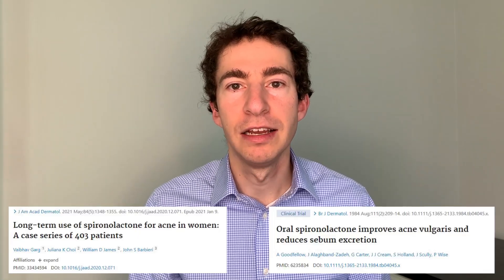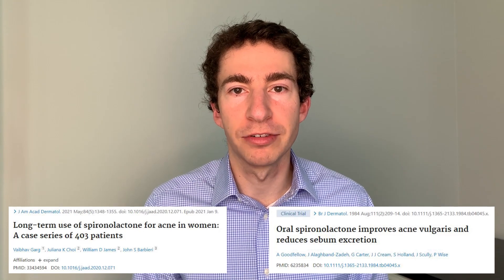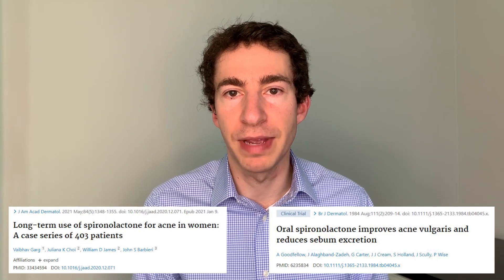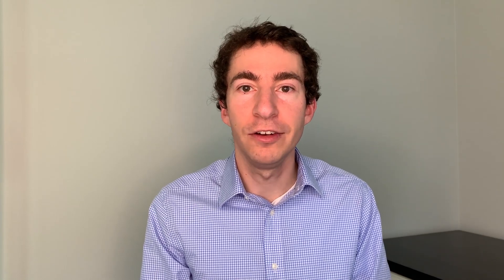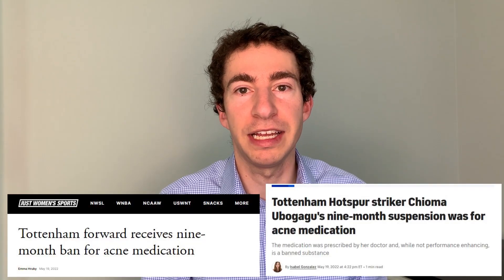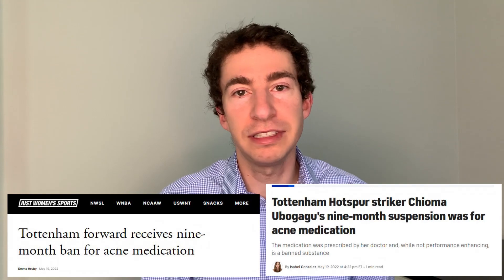How to treat hormonal acne with spironolactone: dermatologist and acne expert explains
I'm John Barbieri, MD, a board-certified dermatologist and acne expert at the Brigham and Women’s Hospital and Harvard Medical School. In this video we will discuss how the role of hormones in acne, how spironolactone can treat acne, and appropriate use spironolactone, including the best dose and common side effects.

Chapters:
0:00 - Intro
0:19 - Role of hormones in acne
0:57 - How spironolactone works
1:36 - Dosing
3:26 - Side effects
4:32 - Spironolactone and cancer risk
4:53 - Potassium monitoring
5:53 - Spironolactone and athletics
6:16 - Comparison with antibiotics and isotretinoin
7:56 - Clascoterone (Winlevi)